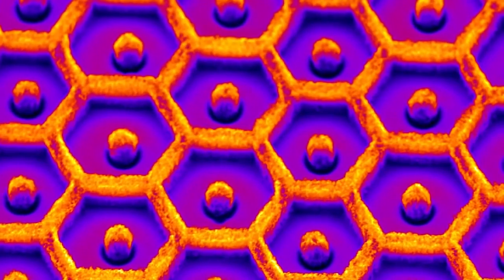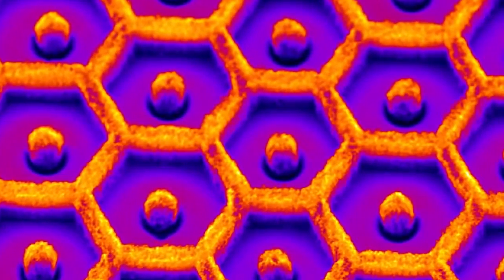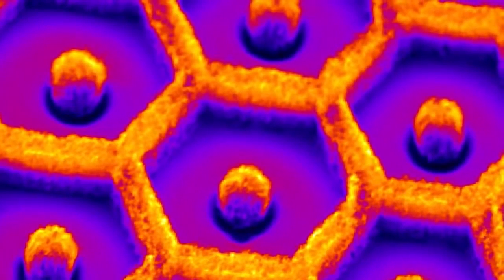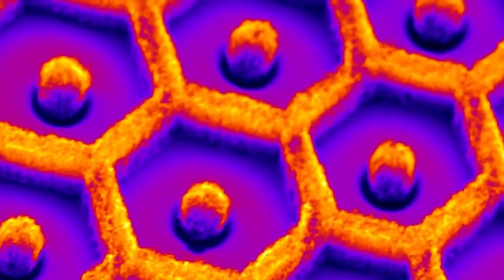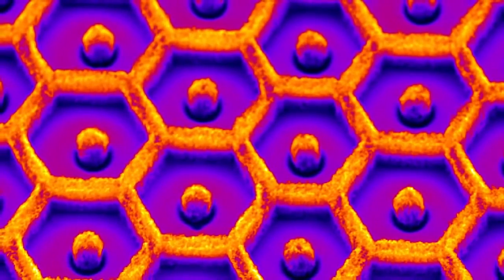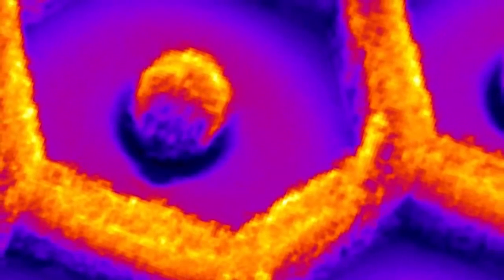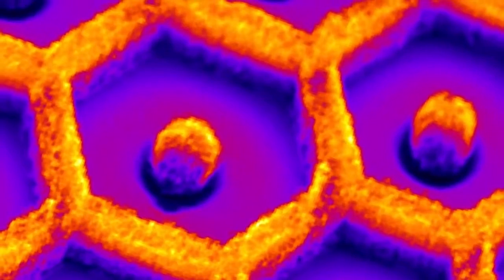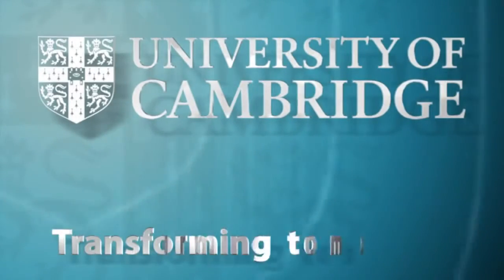Nanomaterials Up Close Nanoengineered electron guns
In this video we see an electron gun made of many thousands of vertically aligned carbon nanotubes, each more than 1,000 times smaller than the width of a human hair. Dr Matt Cole, from the University of Cambridge, explains the technological importance of exploiting emerging nanomaterials to engineer functionally novel X-ray sources.

'Nanomaterials Up Close' is a special series linked to our 'Under the Microscope' collection of videos produced by Cambridge University that show glimpses of the natural and man-made world in stunning close-up.

Matt Cole:
"Thanks to recent progress in nanomaterials growth we can now engineer materials at the scale of individual atoms.

This image, taken with an electron microscope, shows a nanoengineered electron gun formed from many carbon nanotubes that have been grown to be vertically aligned.
Electron guns are central to almost all commercial Xray sources. They may be found in border control, food and pharmaceuticals inspection, electronics validation and medical diagnostics. Despite being so widespread, most systems use emitters that are inefficient because they have to be run at high temperatures.

Patterned by a process called high resolution electron beam lithography, carbon nanotubes are made of rolled and concentrically nested graphite; where each tube is over one thousand times smaller than a human hair.

More than a century old, bombardment-based Xray sources have experienced little technological development. The use of one and two-dimensional nanomaterials - such as nanotubes, nanowires and single-atom thick graphene-like materials - have the potential to modernise this stagnated technology by producing longer lasting, increasingly stable emitters. In the future, these advanced emitters will facilitate the emergence of a host of new Xray technologies such as micro-cancer treatment, high-throughput roll-to-roll manufacturing, and real-time three-dimensional imaging."

Dr Matt Cole is in the Department of Engineering.